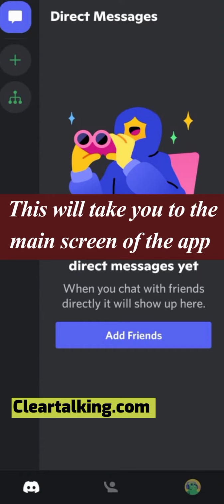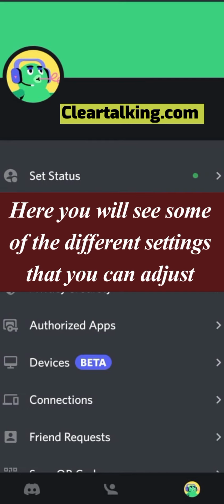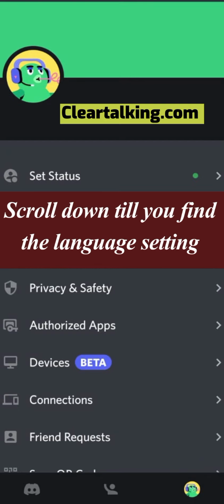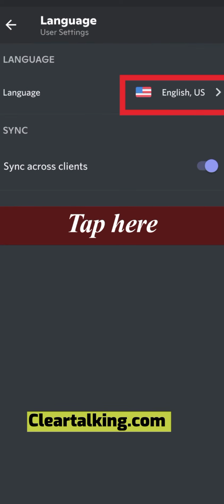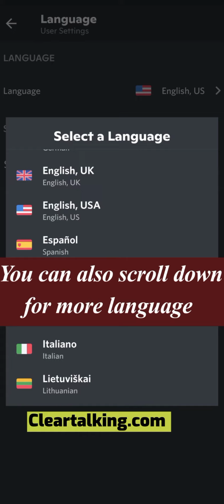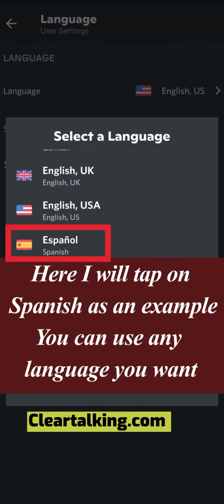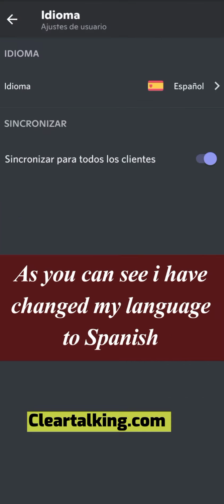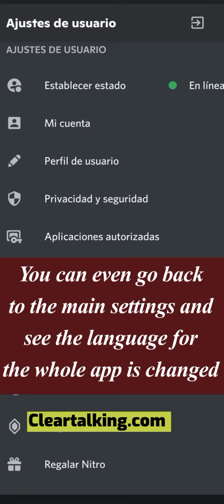How can you change Discord’s Language?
Visit

The language of the Discord app can be changed from the default language English to any other from their list of languages.
• On the left, click Personal info.
• Under "General preferences for the web," click Language Edit .
• Search for and select your preferred language.
• Click Select.
• If you understand multiple languages, click + Add another language.